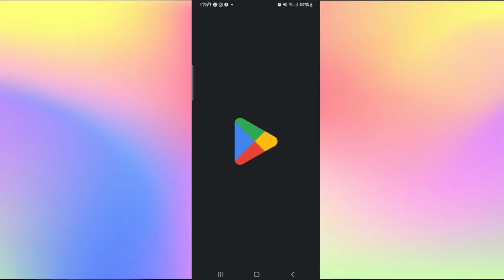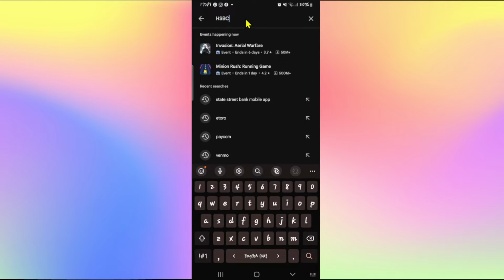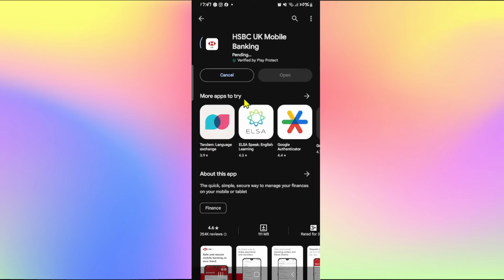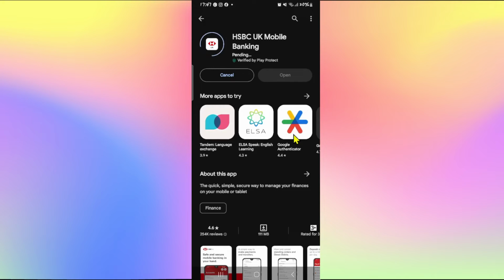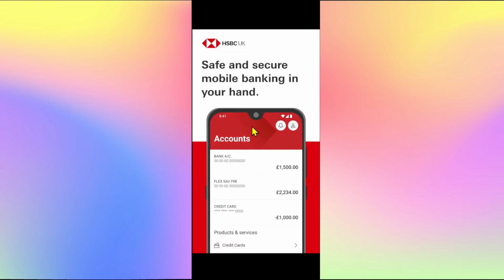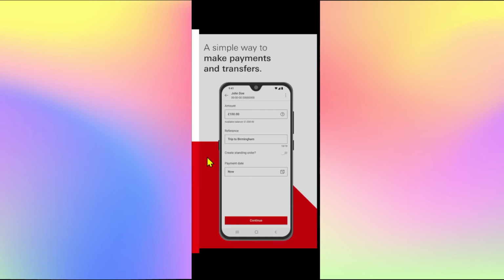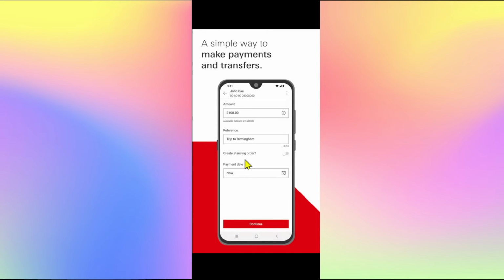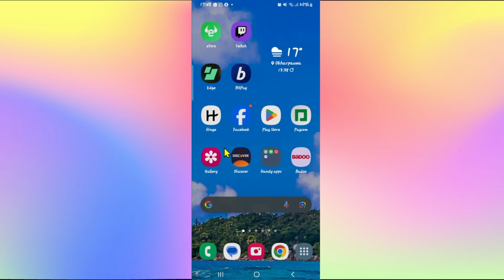How to Download HSBC Bank App on Android? Install HSBC Bank App on Android Tutorial (2024)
Ready to revolutionize your banking experience with the HSBC Bank app but unsure how to download it to your phone? You're in the right place! In this comprehensive tutorial, we'll guide you through the simple steps to download and install the HSBC Bank app on your mobile device, whether you're using an iPhone or an Android device.